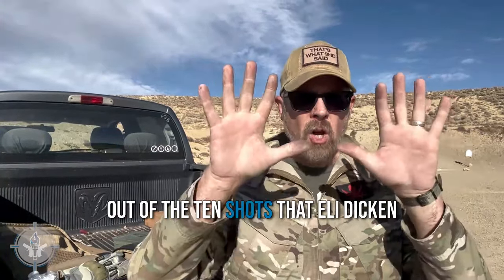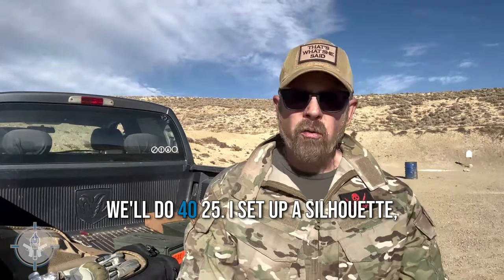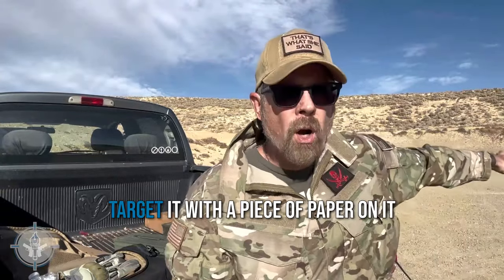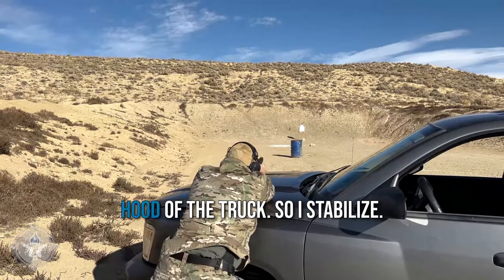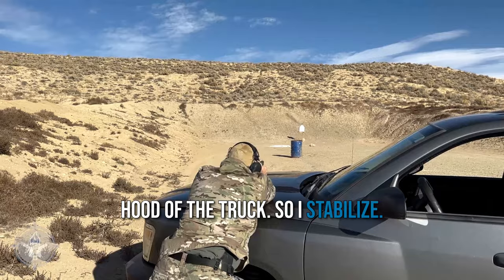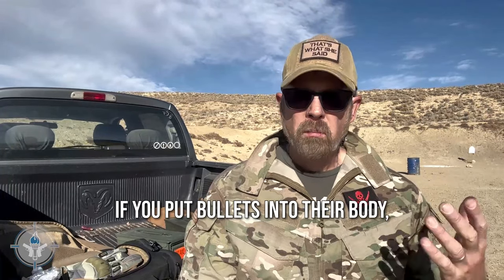40/20/25 Shooting Drill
Today we will consider the 40/20/25 Shooting Drill. What is it and from where did it originate? Professor Paul will discuss in detail the value of training to shoot at distances beyond what is considered to be “average”.

Do you have the skill and confidence to stop a deadly threat from a distance? What is the best course of action when dealing with a mass killer?